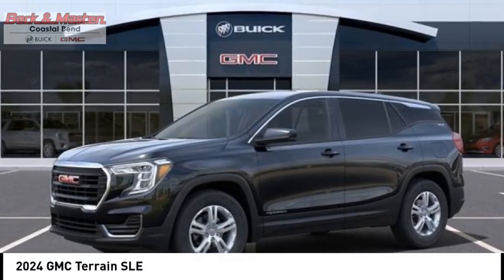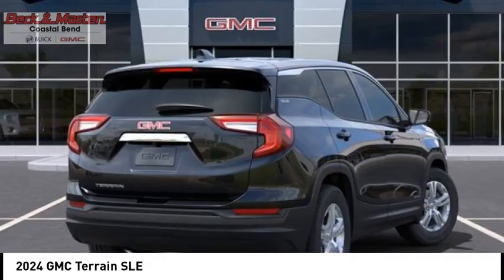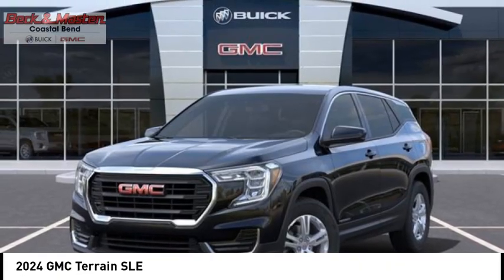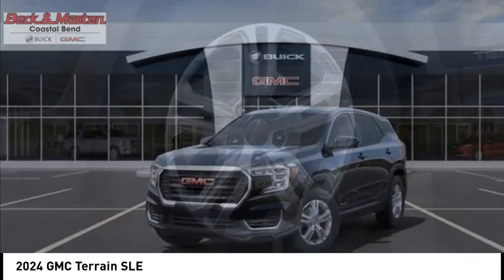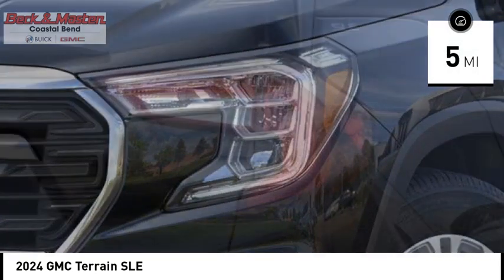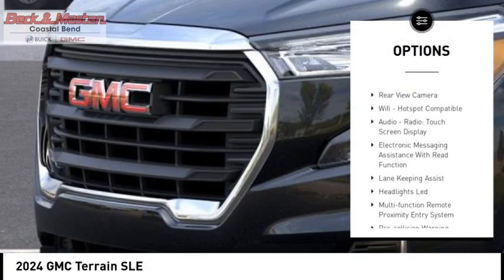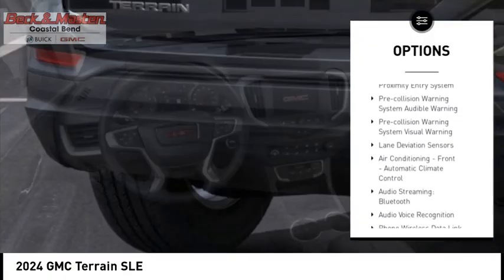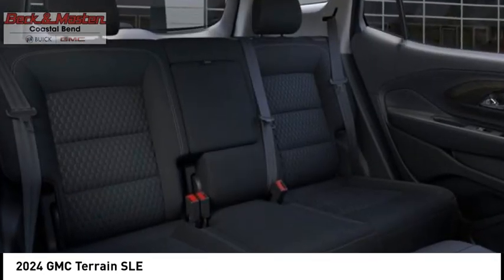2024 GMC Terrain RL401421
2024 GMC Terrain SLE

Don't miss this 2024 GMC Terrain. It's equipped with great features. You'll want to take this vehicle home. Make a great choice today.